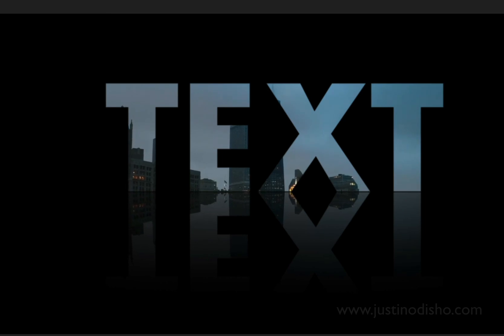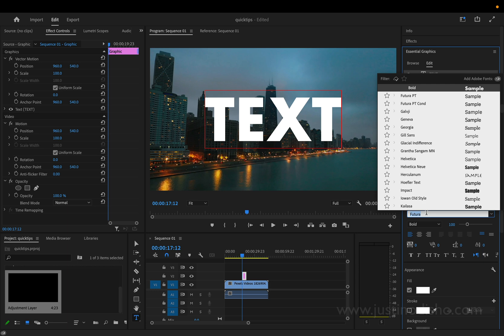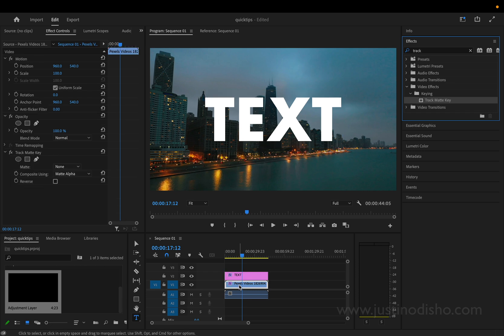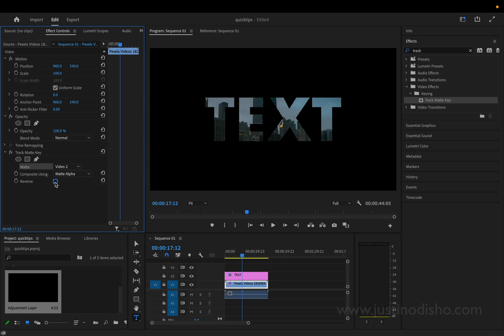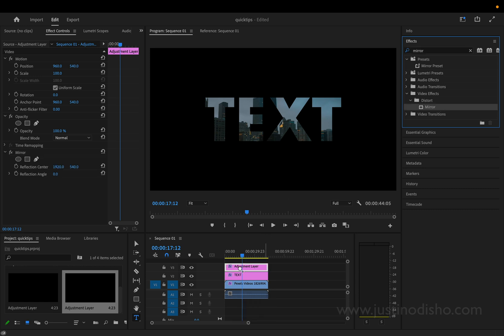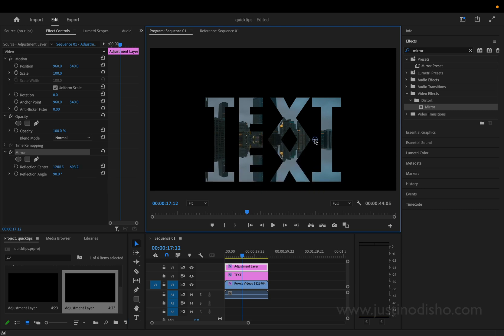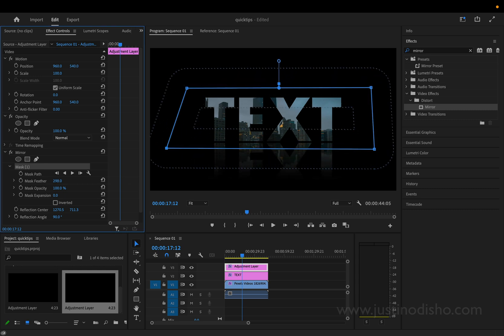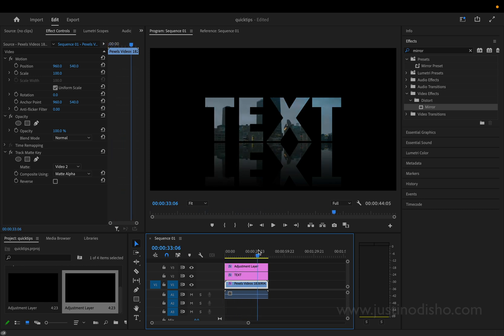How to create a Video in Text Reflection Effect in Adobe Premiere Pro